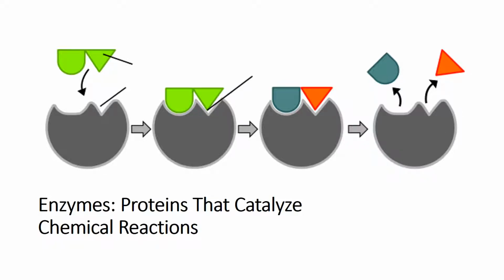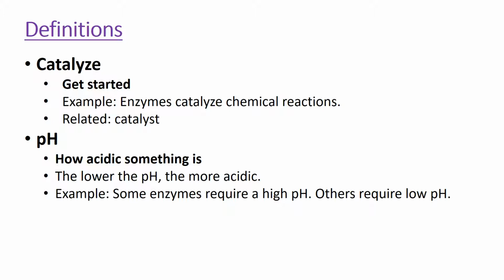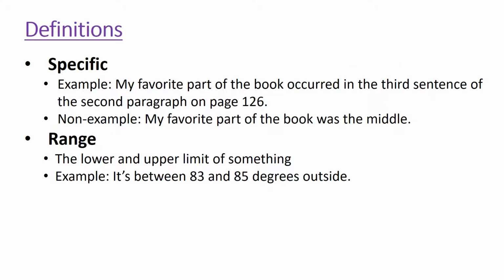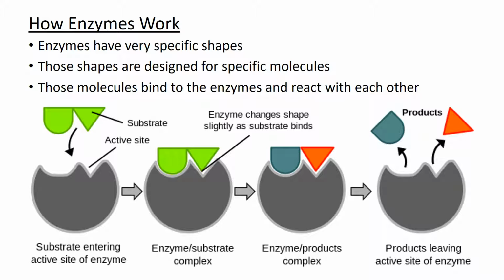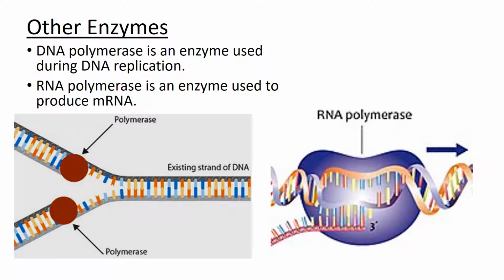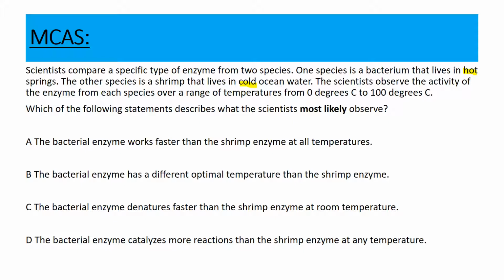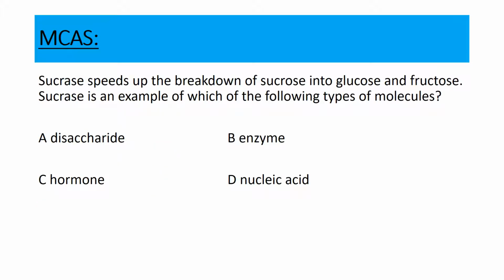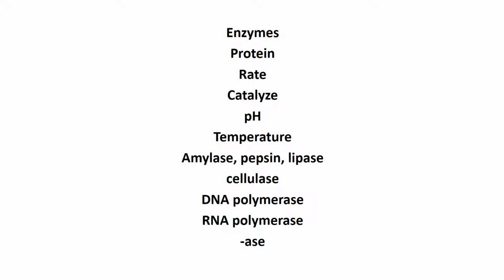BasicBio Lesson 1.3 Enzymes